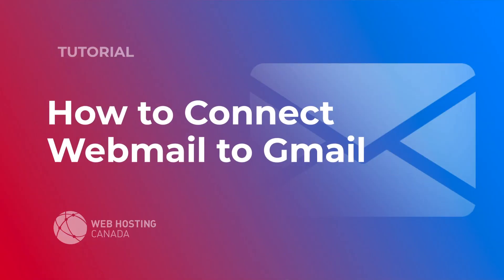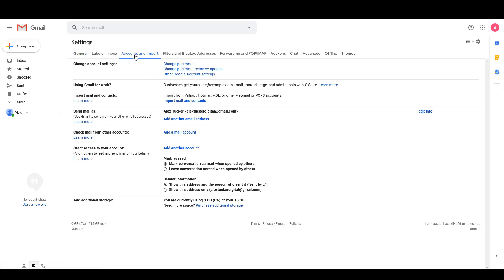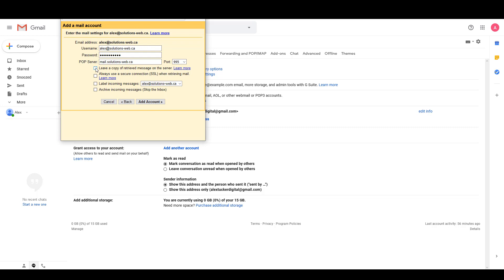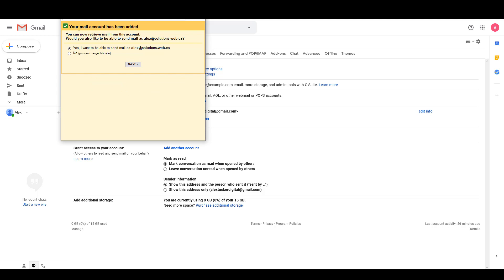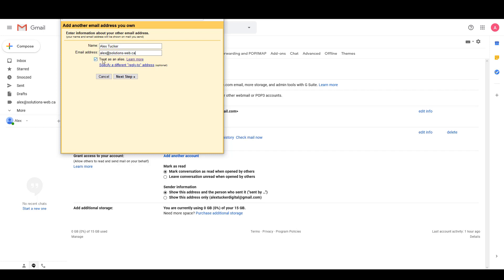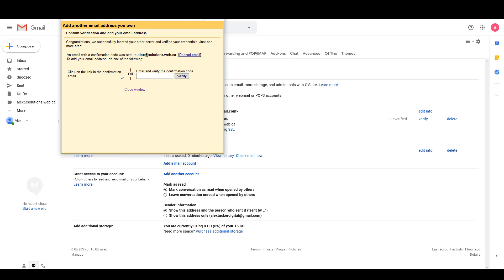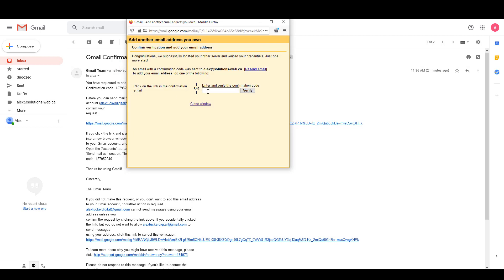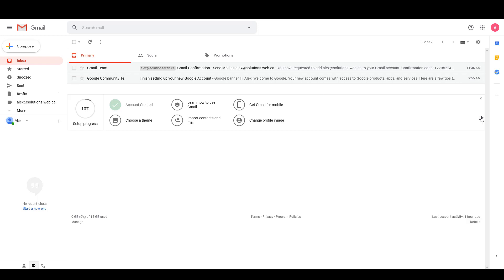How to Connect cPanel Email to Gmail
Are you trying to connect your cPanel email to Gmail? cPanel email addresses are an easy to set up form of webmail that allow you to use your own domain in your email address, but the cPanel interface is not the best for reading and sending emails.

That's why so many people prefer to connect their webmail account to Gmail. This allows you to send and receive messages from your Gmail inbox as if you were using your Google mail account.

Make sure that you understand and follow the steps in the video closely; there are a number of choices which are easy to make wrong in this process and you will not be able to connect your cPanel email to your Gmail account if you don't put the correct information in the right field.

Once you've followed these steps, you won't need to log in to cPanel email again unless you want to make a change or check on things. Using Gmail instead of webmail can save you time and a lot of little annoyances, especially if you're not very comfortable using cPanel.